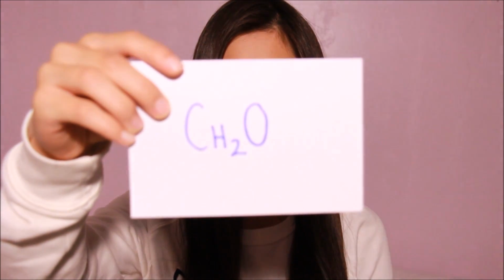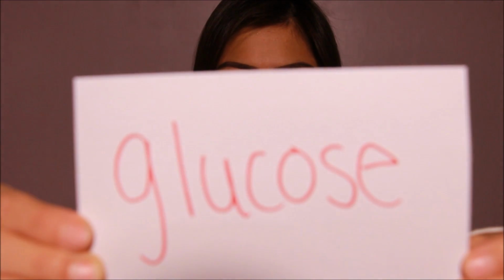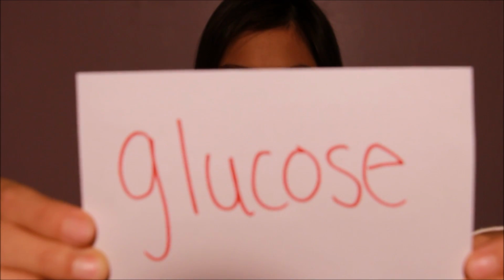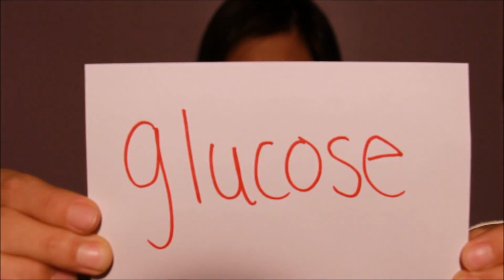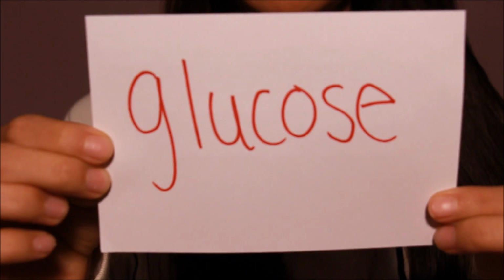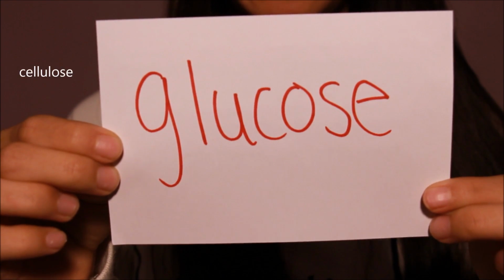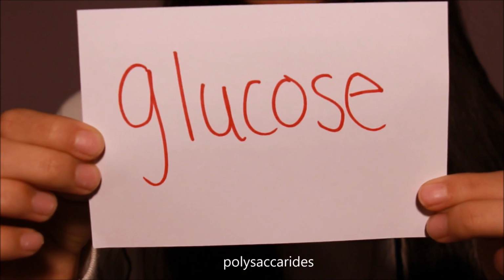Macromolecules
School project video for Biology class.
(2nd time redoing the video.. other one crashed sadly..)